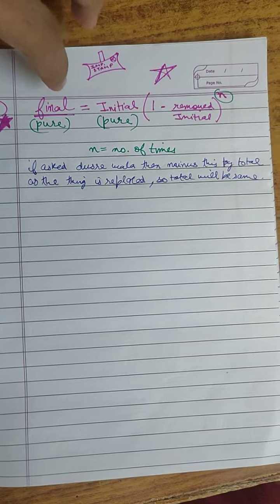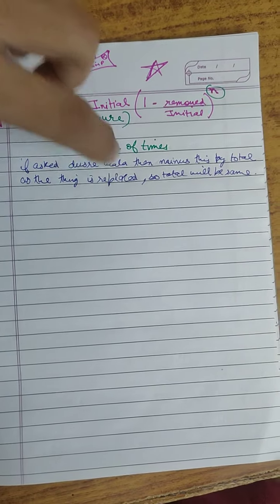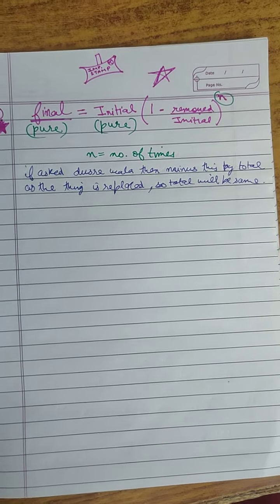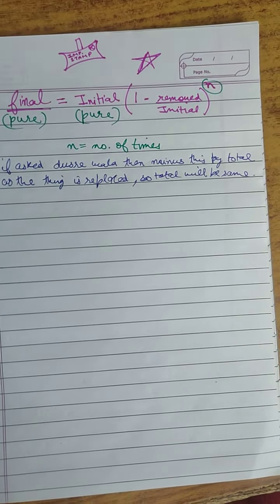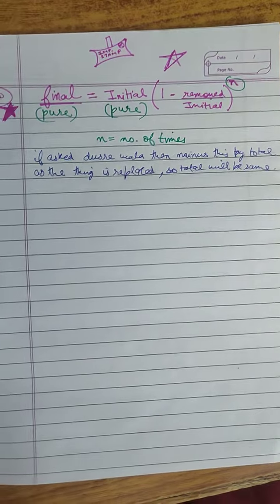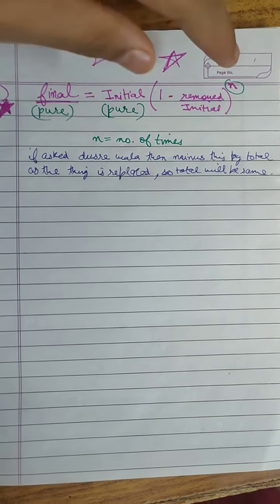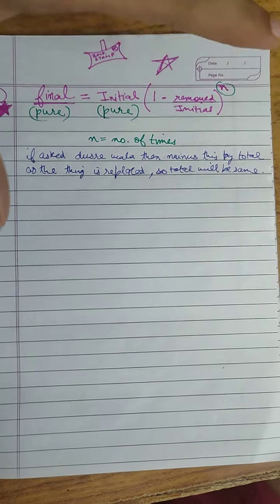Ratio Part 2